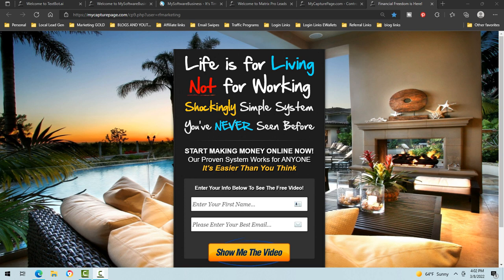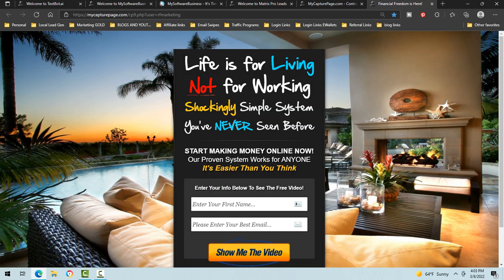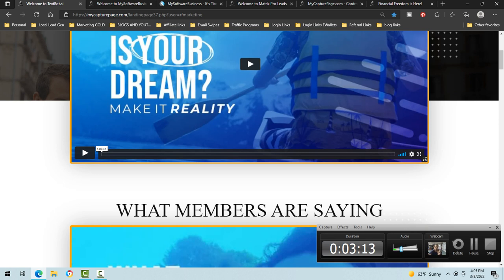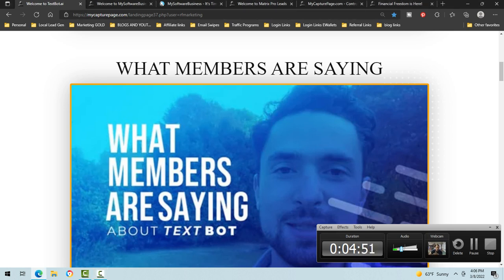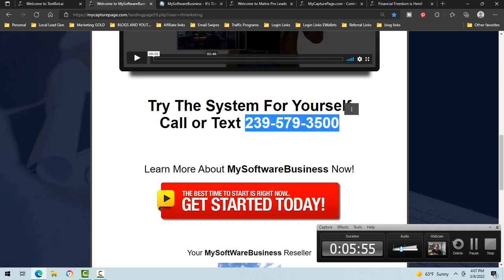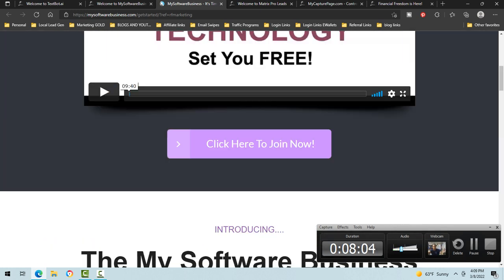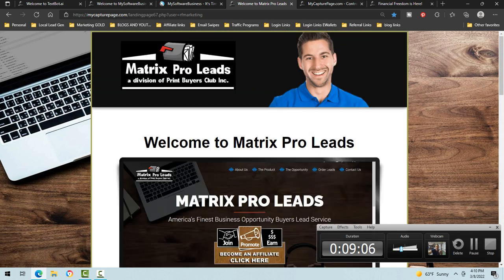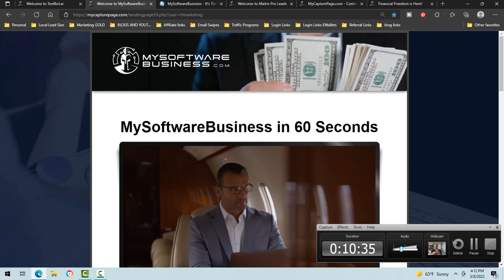My My Capture Page Online Marketing Machine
0:00 Intro
1:05 4 Programs in the system
2:30 The whole goal of the system

In this video, I lay out my My Capture Page online marketing machine that can be used to promote anything online.  I share how I use Textbot along with my Print Founders drop and post cards to build my list on and offline.

I also share a little about Matrix Pro Leads and how I tie that into my overall offline marketing strategy.